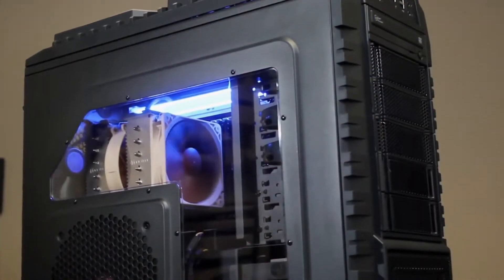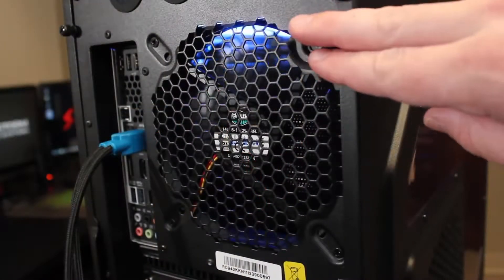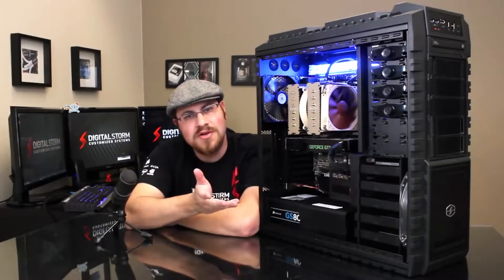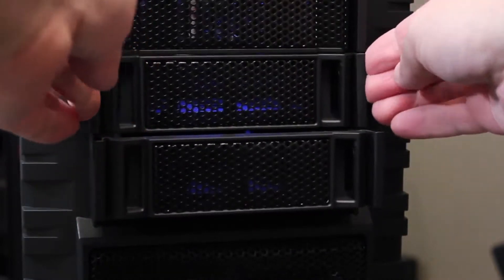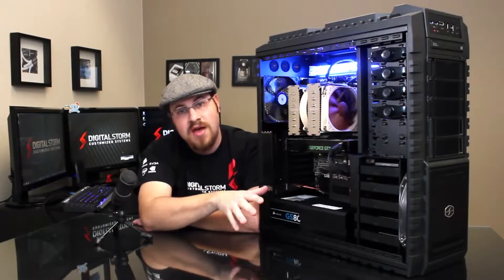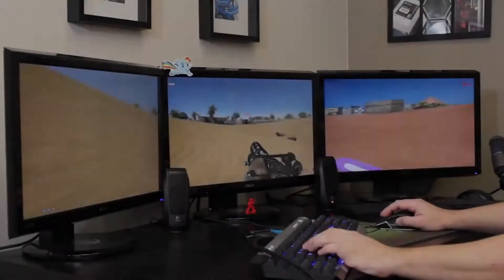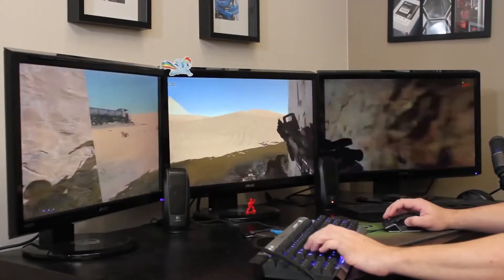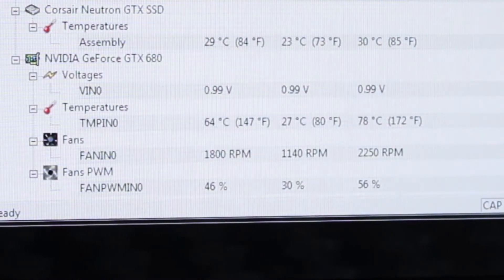Digital Storm Dreadnought Gaming PC Product Overview